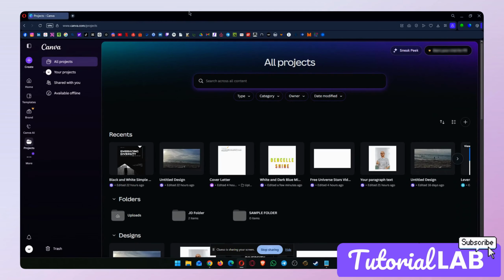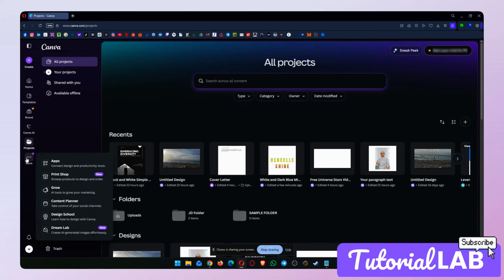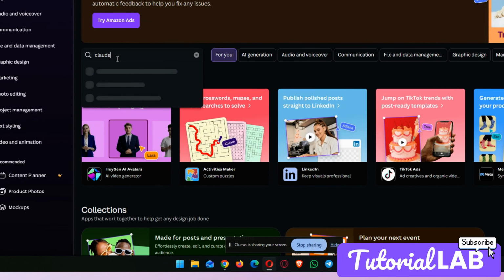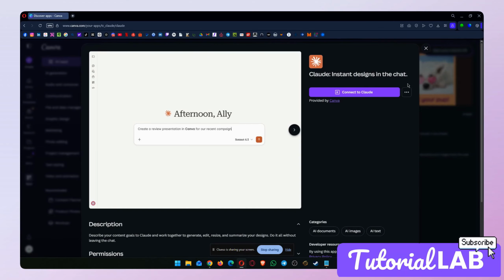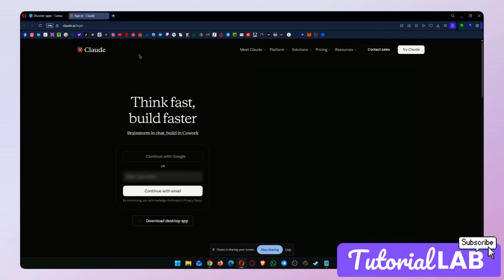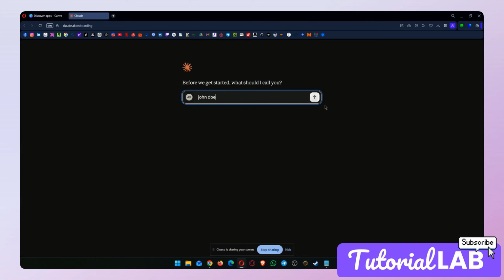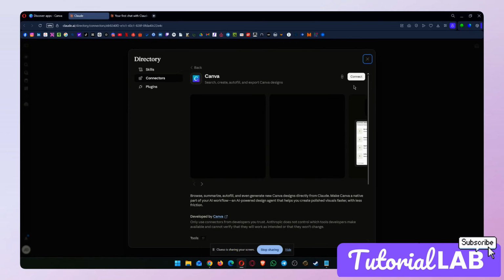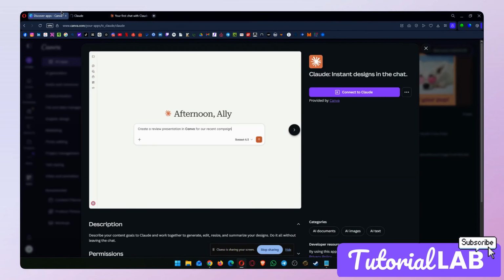How To Connect Canva To Claude (Step By Step)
How To Connect Canva To Claude

Hello everyone! In this video, I’ll show you exactly "How To Connect Canva To Claude" so you can use AI-generated content inside Canva to speed up your design workflow.

We’ll go step by step through "connect canva to claude 2026" and explain how to transfer AI-written content, organize prompts, and build efficient creative systems using Claude and Canva together. I’ll also show you a practical "canva bulk create tutorial" for importing text into designs, how to use "ai content to canva" workflows, and ways to improve productivity with "claude ai for graphic design" and "canva automation workflow" tools.

By the end of this tutorial, you’ll confidently know how to connect Canva with Claude AI and automate parts of your content creation process step by step.